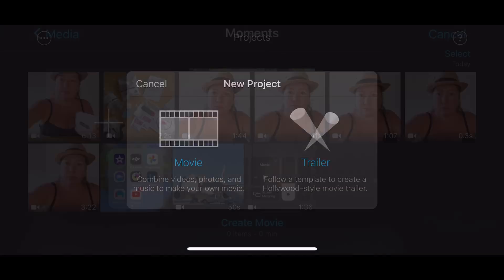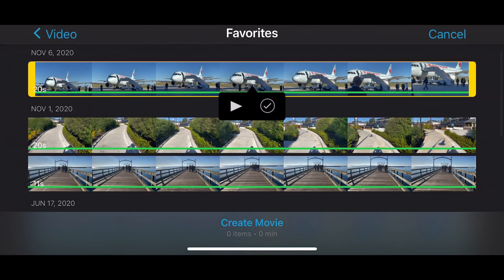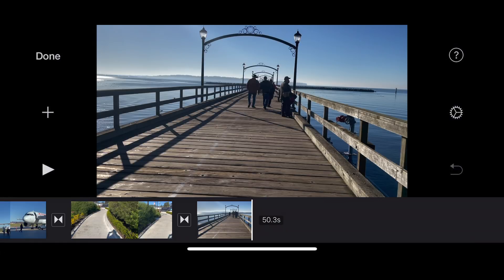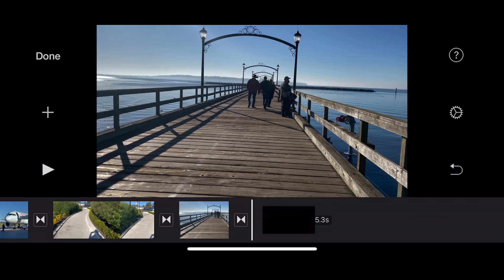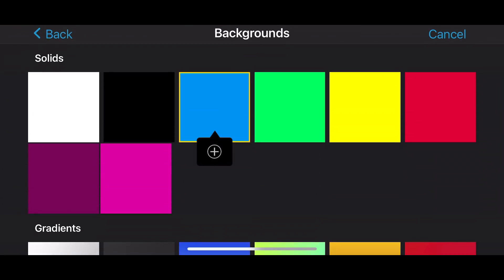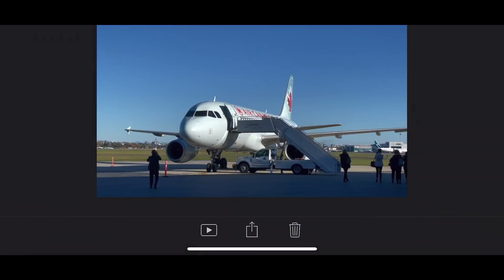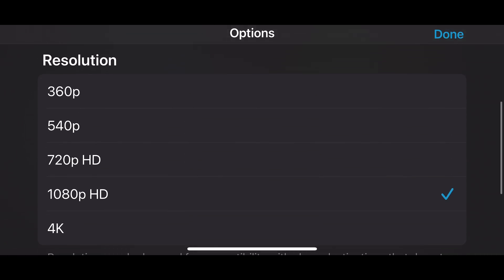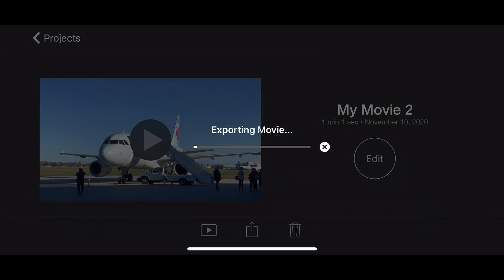IPhone 12 HDR Fix | Compatibility Issue With iMovie on MacBook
Here's how to fix videos from the new iPhone 12 to edit on a MacBook in iMovie without getting ridiculous saturation/exposure? There is no way to turn off HDR or Dolby Vision which is causing the problem and the current macbook iOS doesn't support that much definition, so you must use a workaround to be able to edit your videos on a Mac. If you don't, when you import a video from iPhone 12 to iMovie on the MacBook, the video will look like you over exposed the video like crazy.

It's actually quite  easy but there is a specific process you must follow and I've outlined the step-by-step instructions here.

This will likely get fixed with a future iOS but in the meantime, there is only one way to make new video back-ward compatible with older systems...hopefully a new iOS comes out soon to eliminate this process but in the meantime...

Do you have an i12? Have you been trying to edit videos? Let me know how this easy fix work for you!